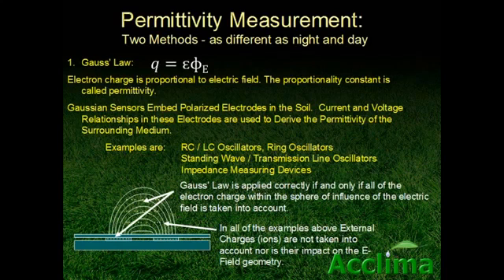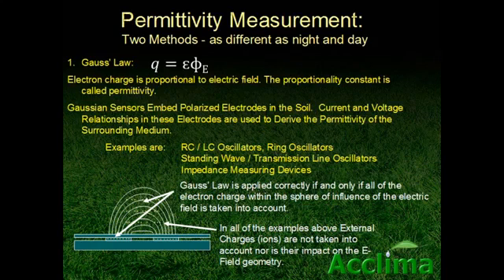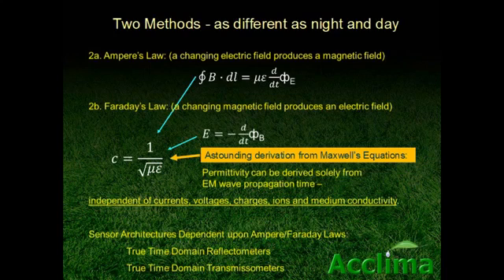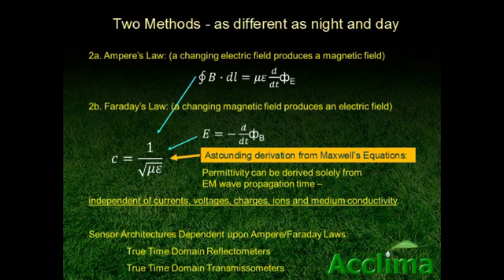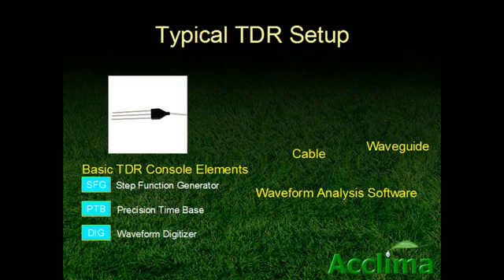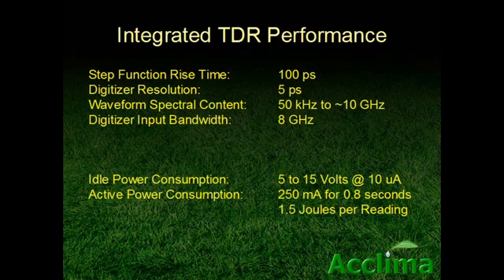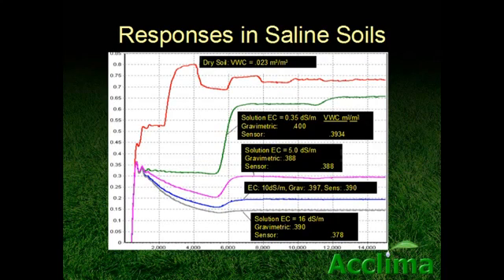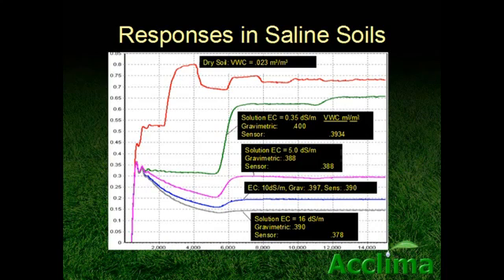Explanation of Acclima's New True TDR Technology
Acclima has patented a brand new true TDR Soil Moisture Sensor. Using the standard SDI-12 data protocol,the TDR sensor is the world's most accurate, stable soil moisture sensor.

This revolutionary patented design allows has successfully miniaturised and incorporated all of the electronic componentry required to operate a true TDR Time Domain Reflectometry Sensor. The step function generator, precision time base, and waveform digitiser are all encapsulated within the epoxy encapsulated electronics within the sensor itself.

The need for a bandwidth limiting coaxial cable has been removed, with the information being converted to SDI-12 for connection to Data Loggers, Recording devices, diversified data arrays, and irrigation systems.